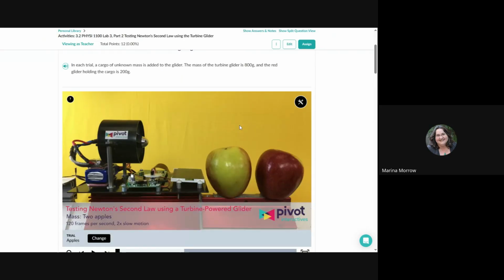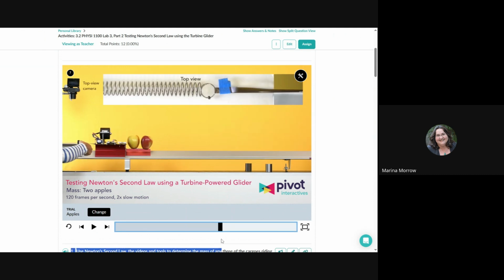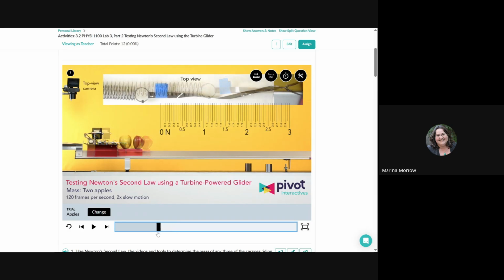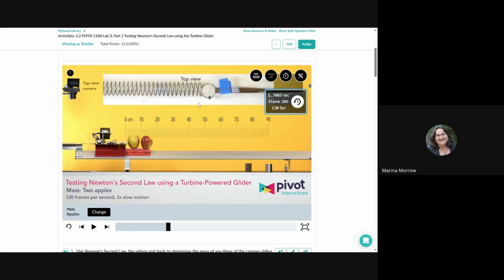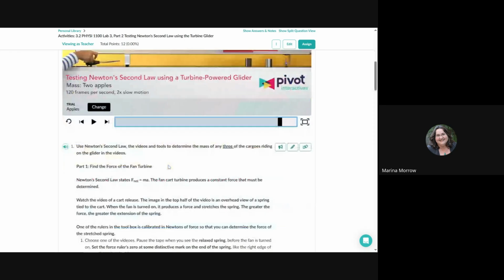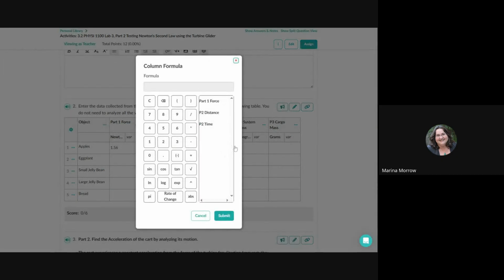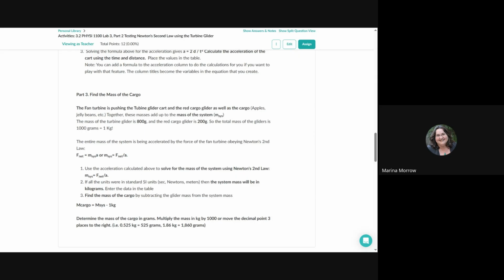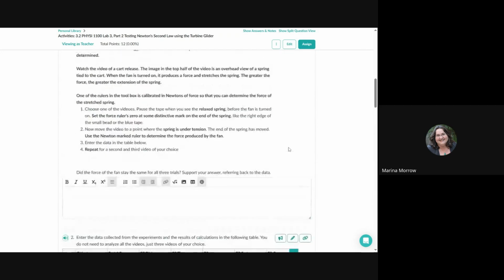Pivot Lab 3 2 Newton's Second Law 2025 06 12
This video introduces Physics 1100  Pivot Lab 3 Part 2 Newtons Second Law using Turbine Gliders with Amusing Cargoes.  In addition to data collection hints, the video shows you how to introduce formulas into the data tables.